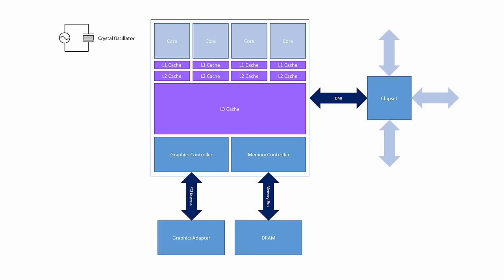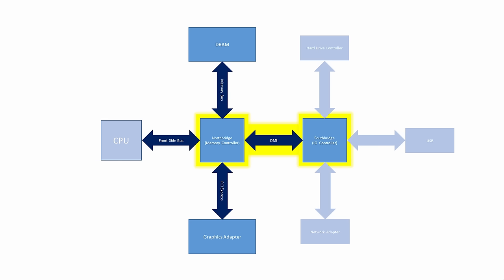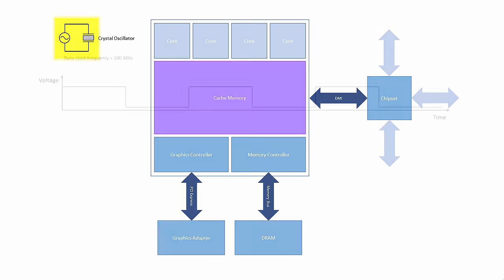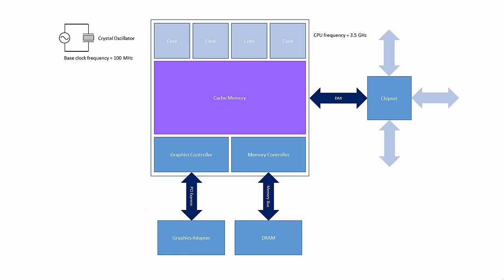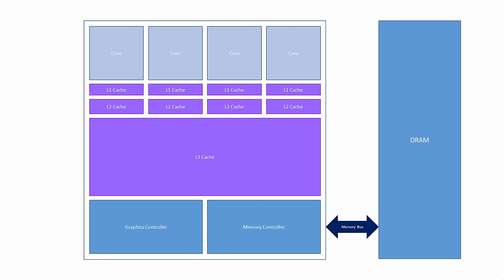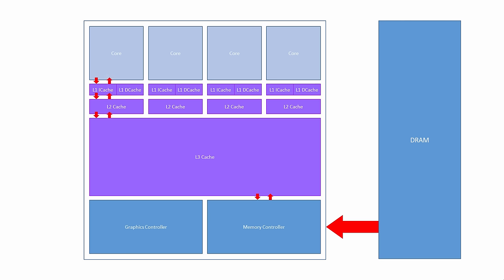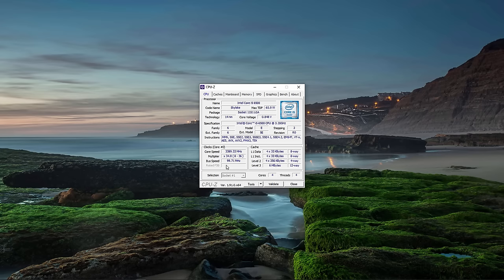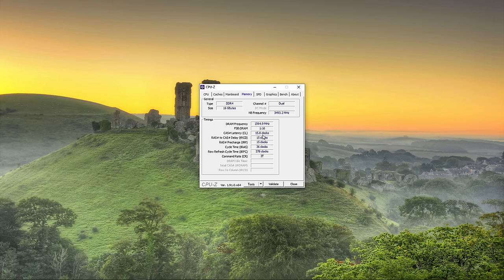Personal Computer Architecture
This computer science video includes useful information if you are thinking of buying, building, upgrading or overclocking your own personal computer.  It also serves as a basis for further study of individual components such as DRAM or GPUs.  The video introduces the architecture of a modern personal computer. The main components on a PC motherboard are identified including the central processing unit, the graphics adaptor, the Dynamic Random Access Memory (DRAM) and the so called chip set.   The various busses connecting these components are also mentioned including the memory bus, PCI Express, and Direct Media Interface.  The structure of a typical multi-core CPU is described including the built in memory controller, built in graphics controller and the CPU cache.  The structure and operation of the CPU cache is illustrated; specifically the way in which the cache is organised in levels and the way that data and instructions move around in 64 byte blocks known as cache lines. The utility CPU-Z is then used to examine some of the components of real PC.